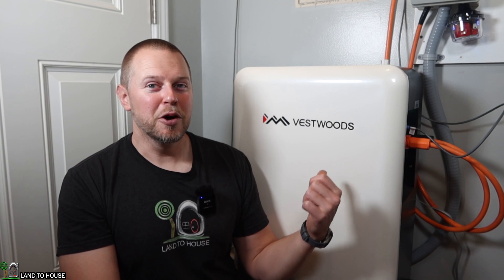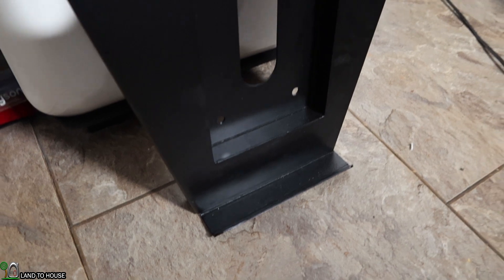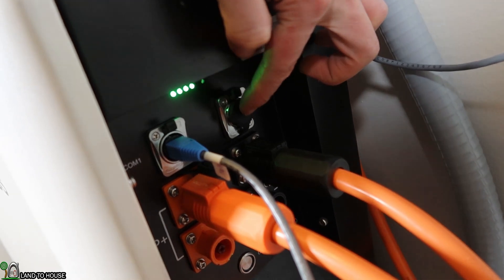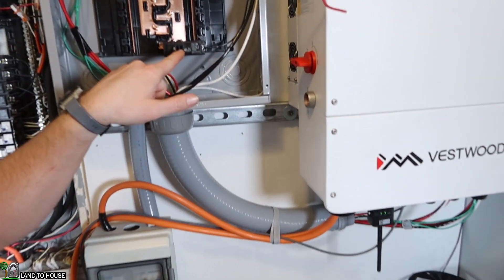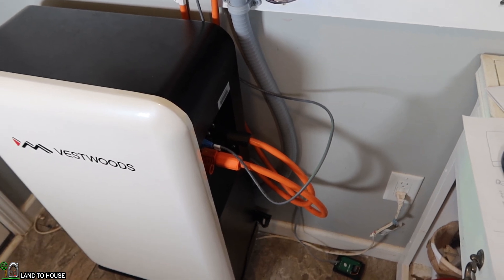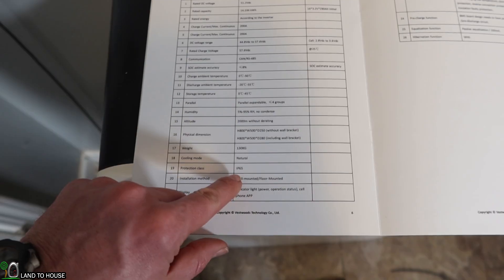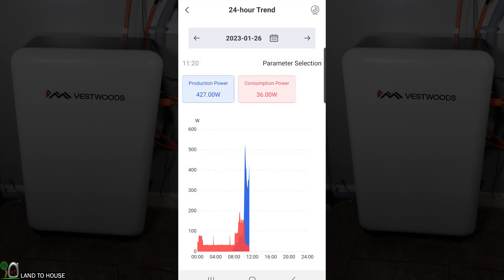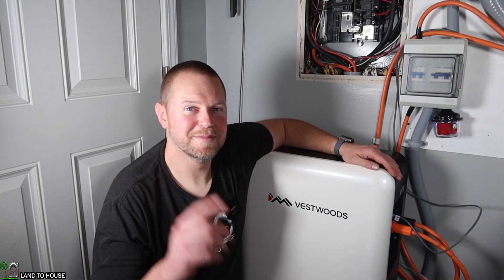Vestwoods 14kwh (14330Wh) LiFePo4 Whole House Battery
The Vestwoods 15kwh LiFePo4 whole house battery is designed to take care of most of your household electrical needs. With Solar Power input this battery can be recharged daily or you can charge the battery with the grid when the rate per kw is lower then use the power in peak times. A data cable allows you to connect the battery to an inverter/charge controller for hassle free charging and power output. The battery is shipped with 1/0 cables to connect from the battery to the inverter. Note: this battery weighs 275 pounds so be careful when moving it.